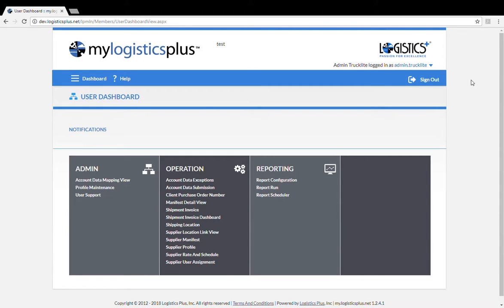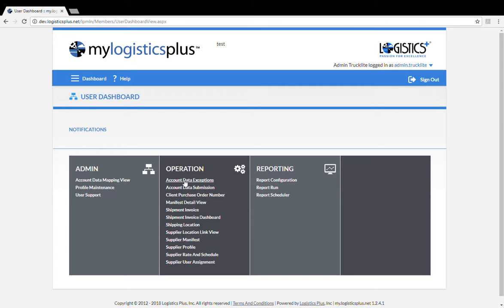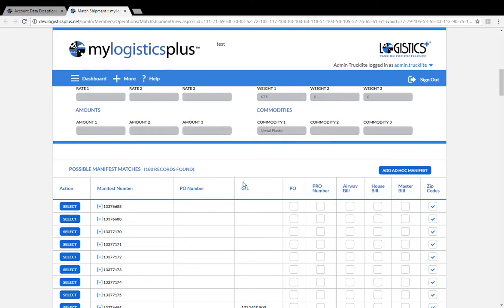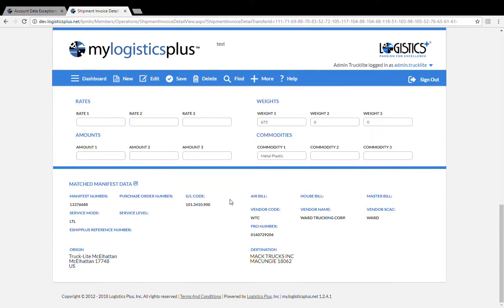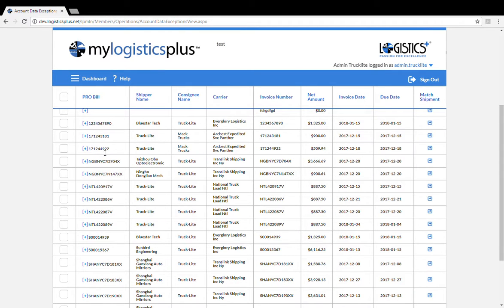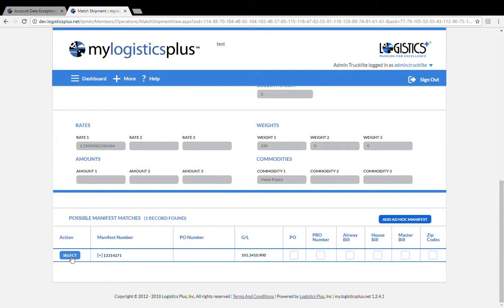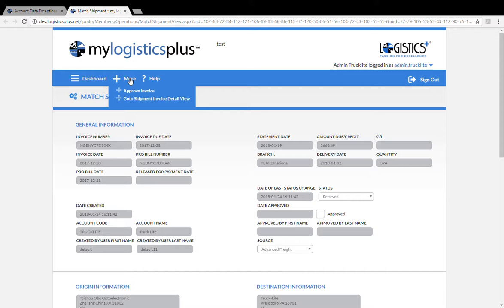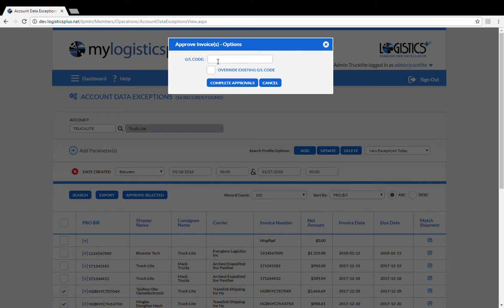MyLogisticsPlus - Account Data Exceptions Handling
Handling the Invoices that were not automatically matched to a Manifest.